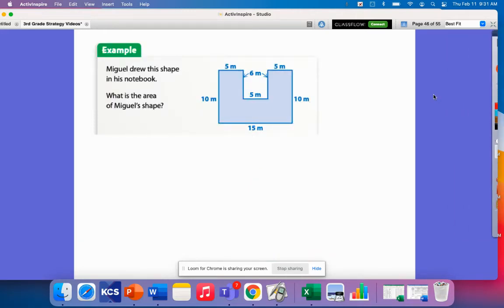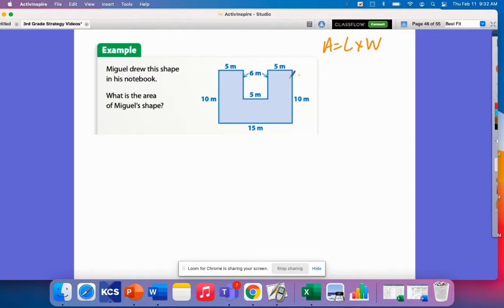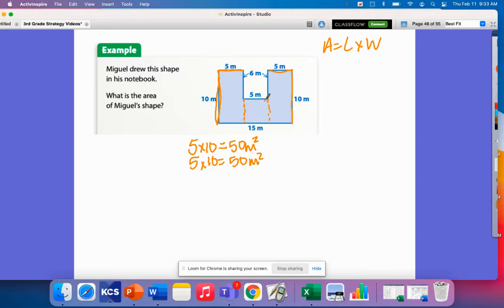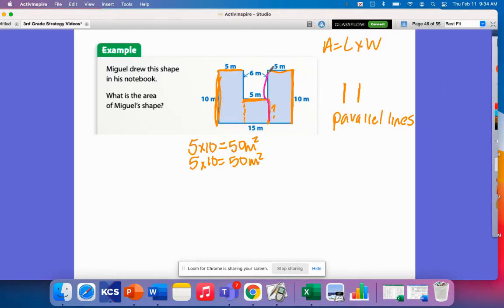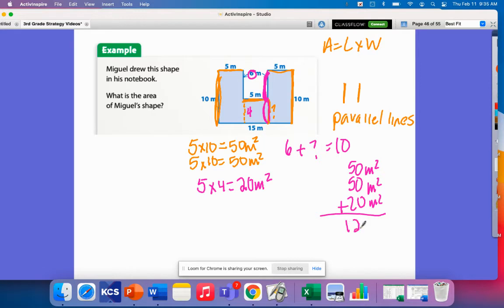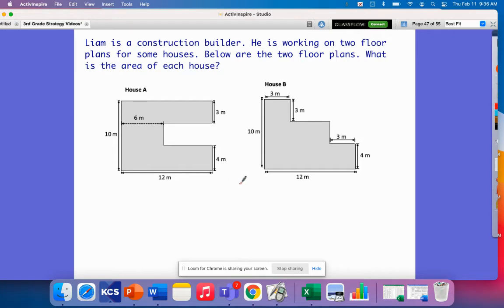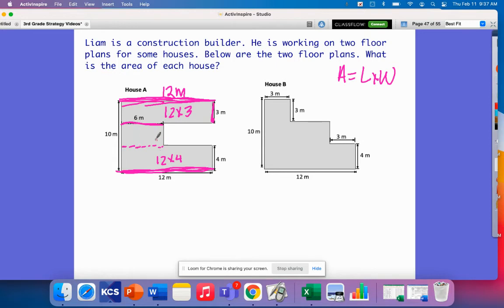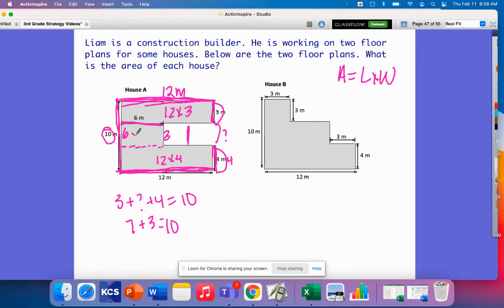3rd Grade Lesson 29 Add Areas Strategy Video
This video uses Ready Math materials to support students in finding the area of composite shapes.